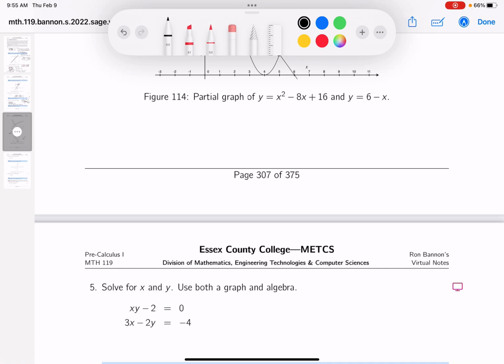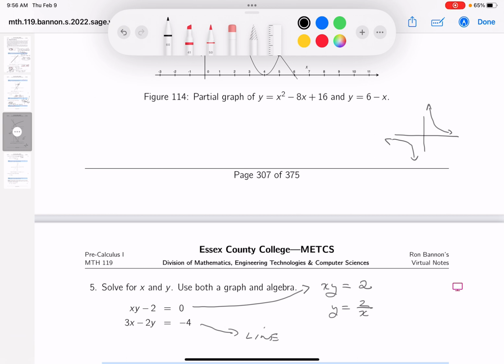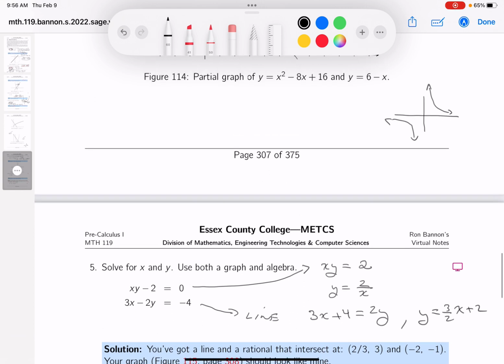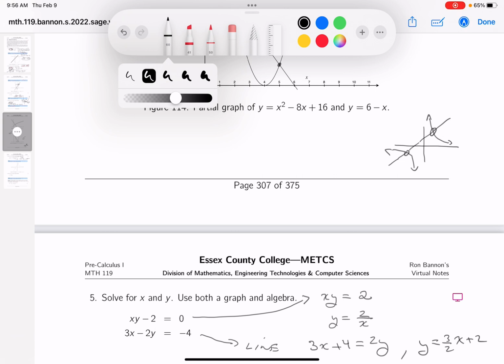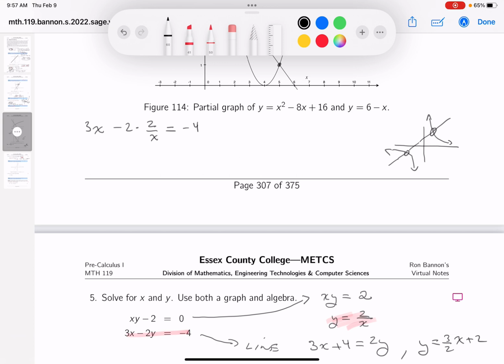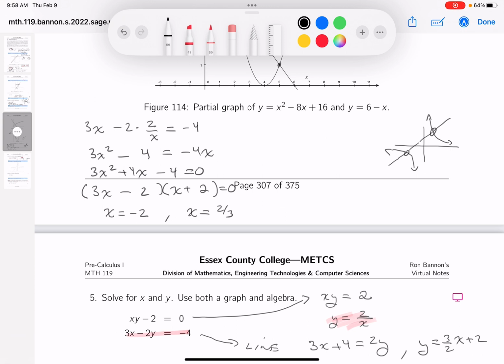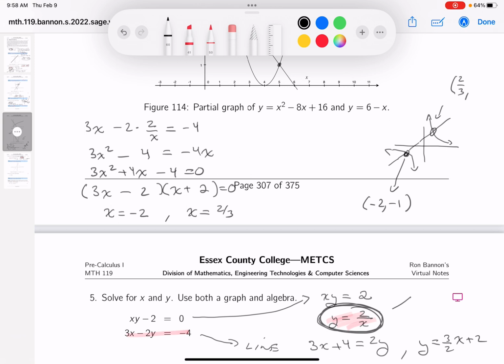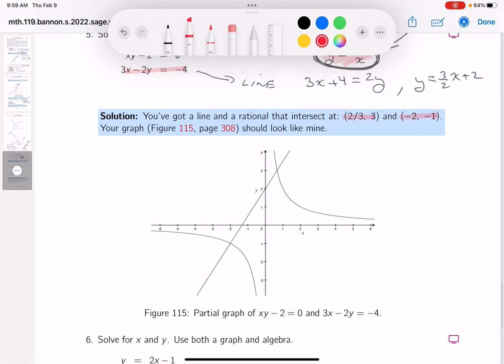mth 119 12 05 05